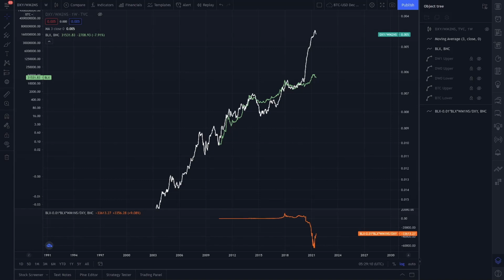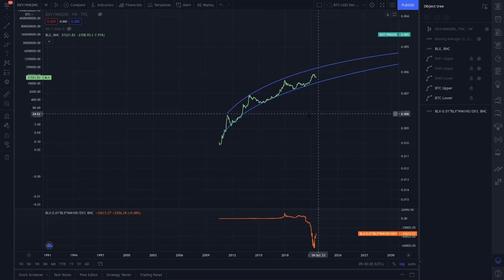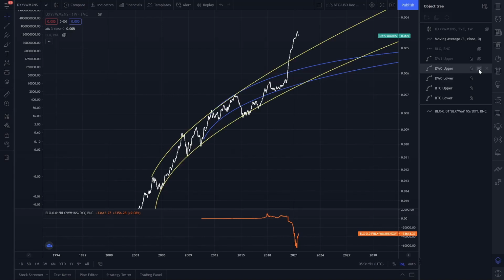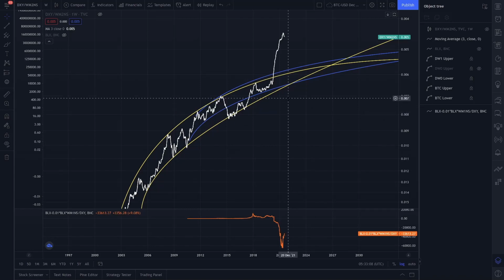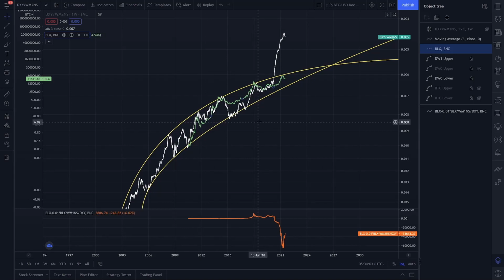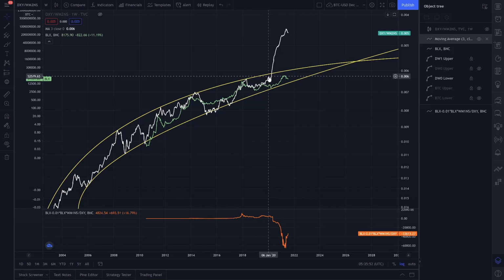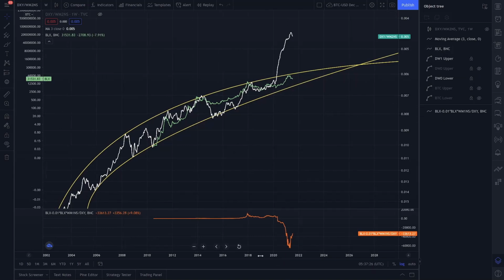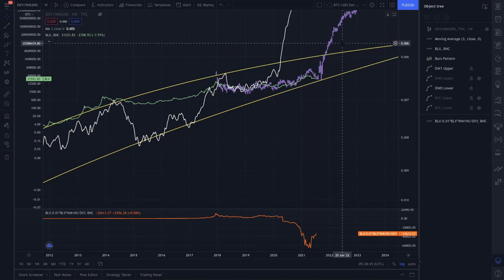USD Value Correlation - BTCUSD Logarithmic Regression Bands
In this video I discuss the BTCUSD Logarithmic Regression Bands and demonstrate how they compare with similar bands drawn for the USD Value Correlation. I also dubiously speculate about potential price action on BTC under the assumption that our derived metric for value is the main driver for price action on BTC.